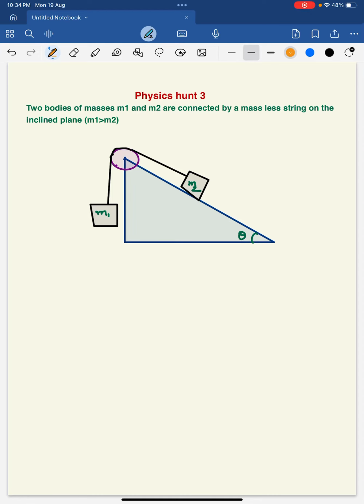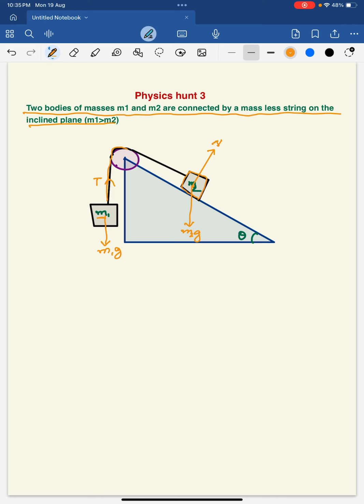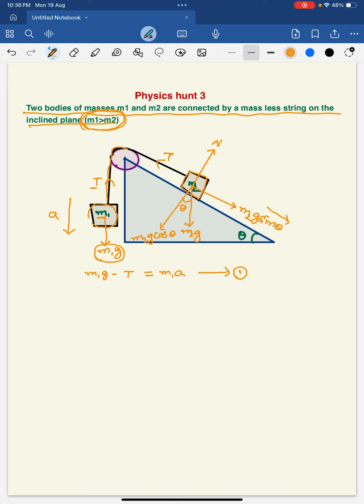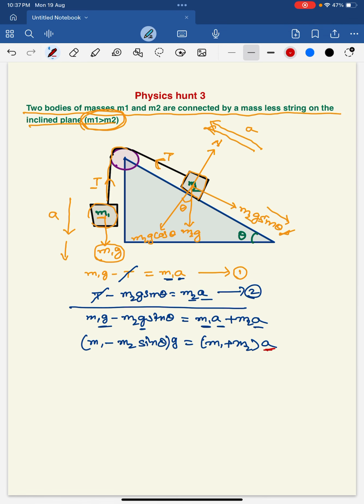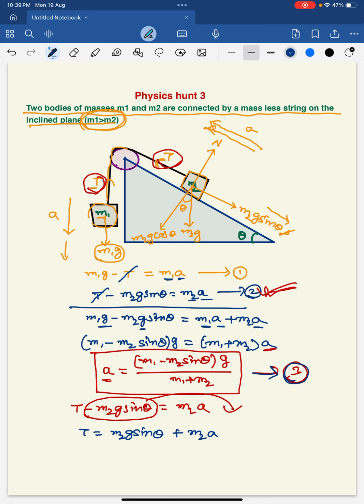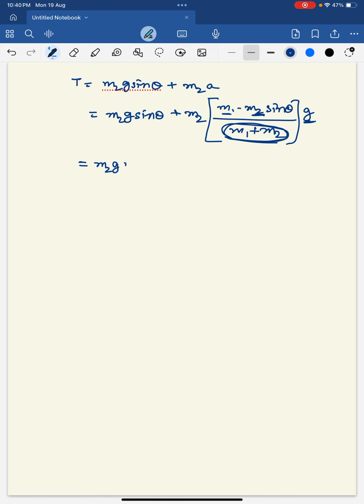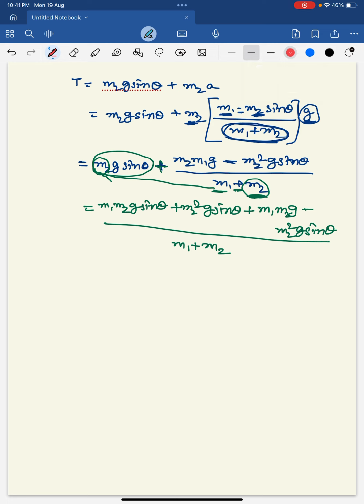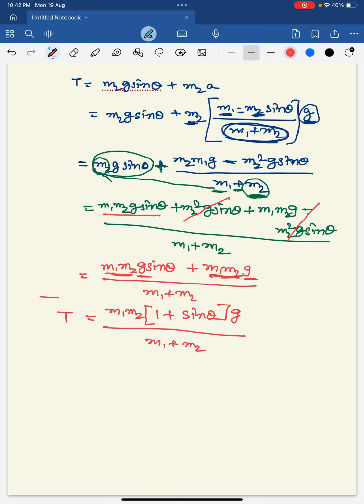Constraint motion JEE and NEET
📘 Constraint Motion | Class 11 Physics | JEE & NEET Preparation
Understanding constraint motion is very important for solving advanced mechanics problems in Class 11 Physics. In this video, we break down the concept in a simple and exam-oriented way—perfect for JEE & NEET aspirants.
🔹 What is constraint motion?
🔹 Types of constraints in mechanics
🔹 Relation between velocities and accelerations
🔹 String constraint problems (most expected in exams)
🔹 Step-by-step problem-solving tricks
This topic is a 🔥 must-prepare concept because it frequently appears in both JEE and NEET, especially in multi-body systems and pulley problems.
💡 By the end of this video, you’ll be able to: ✔️ Easily relate motions of connected bodies
✔️ Solve pulley and string constraint questions confidently
✔️ Avoid common mistakes in exams
📌 Perfect for:
Class 11 CBSE | PU Board | JEE | NEET
🚀 Don’t forget to: